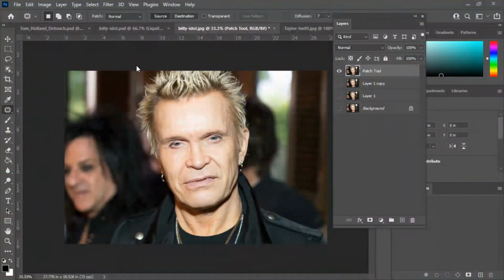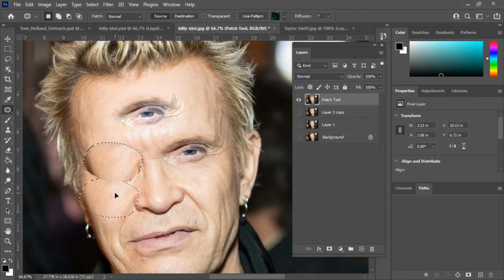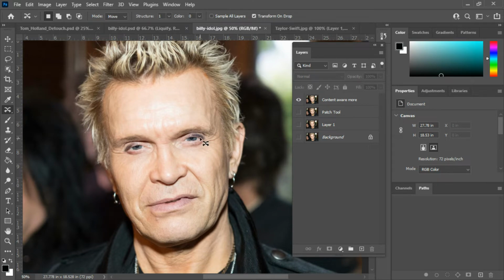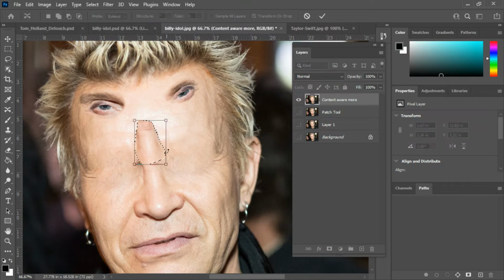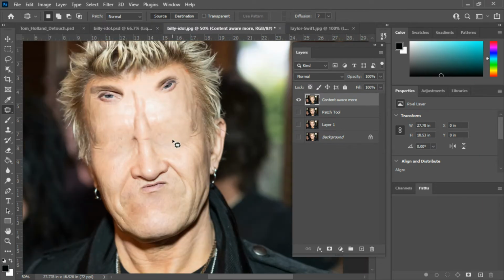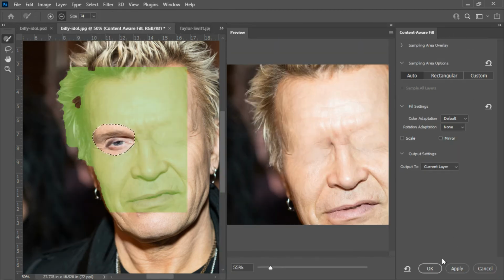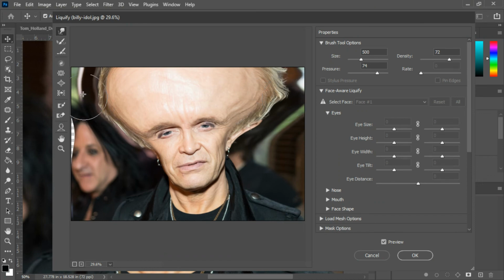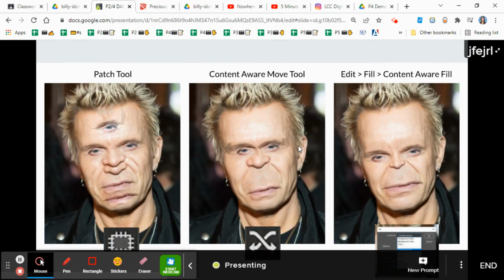Detouching: Patch & Content Aware + Liquify